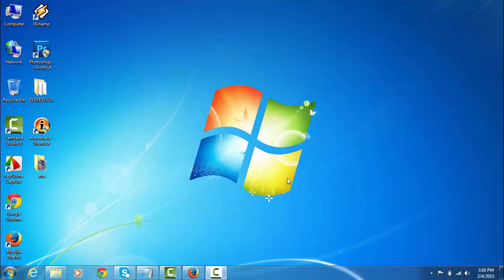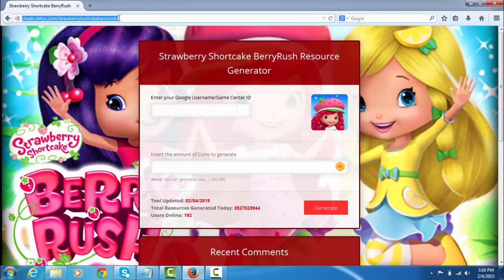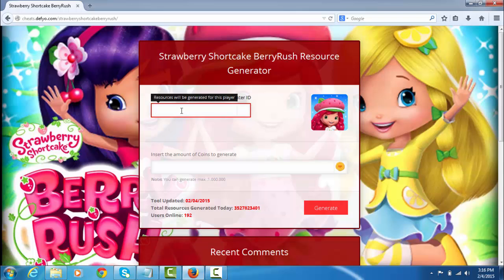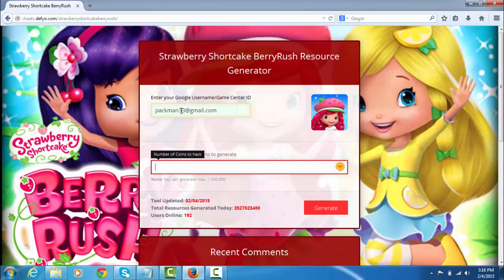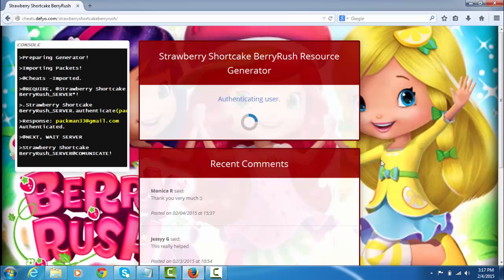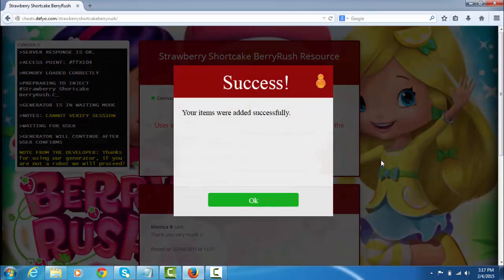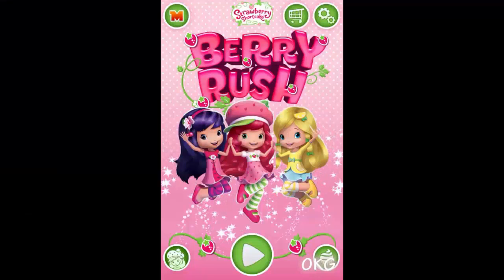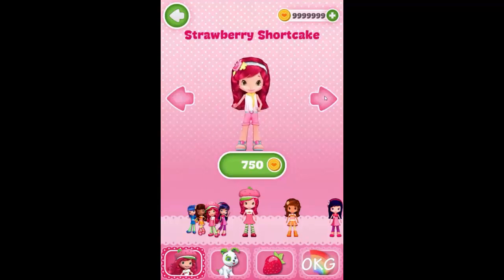Hack the game Strawberry Shortcake BerryRush - Strawberry Shortcake BerryRush Cheats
Hi guys, today I am showing you the Strawberry Shortcake BerryRush Hack and Cheats

After that follow the steps in the video, good luck and enjoy!